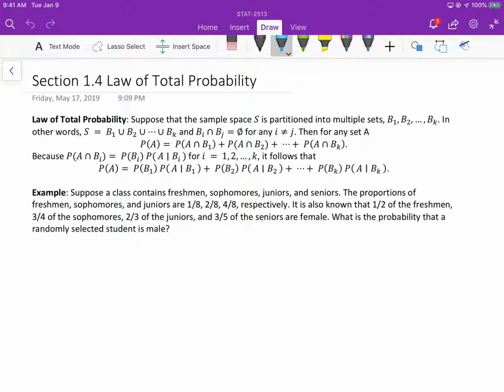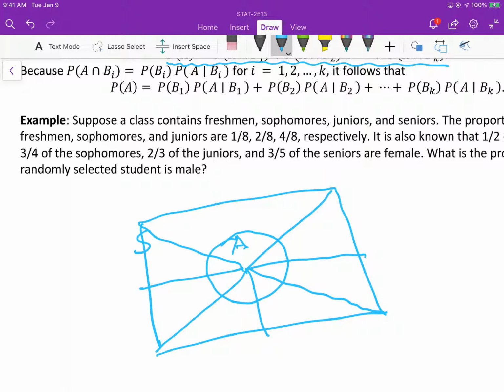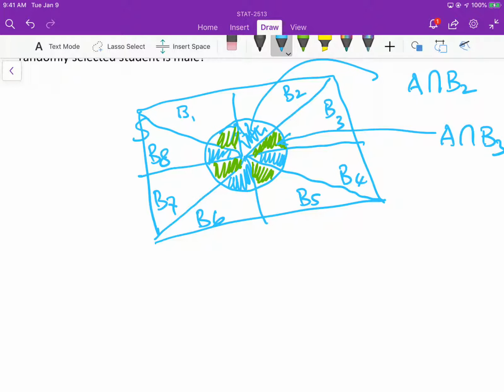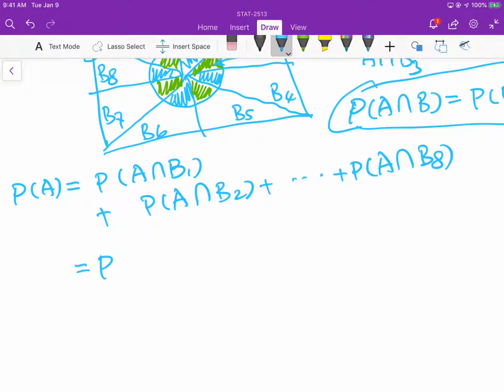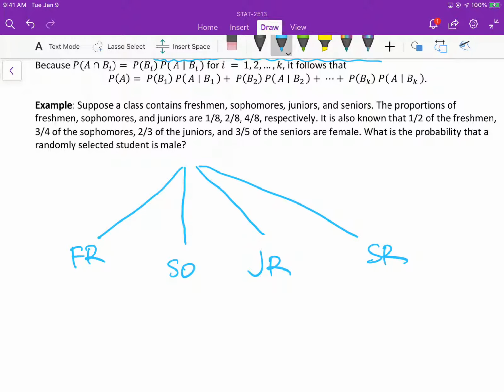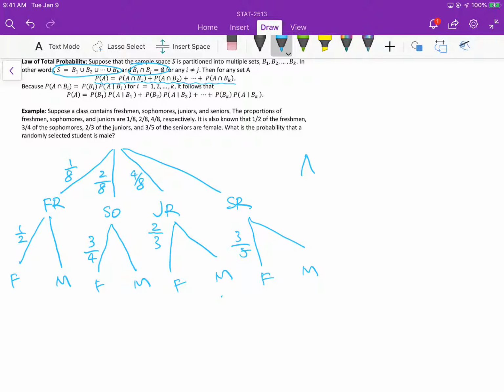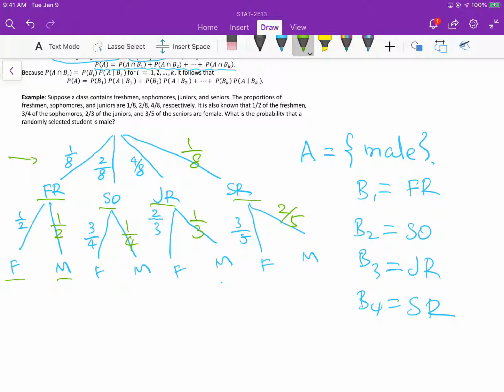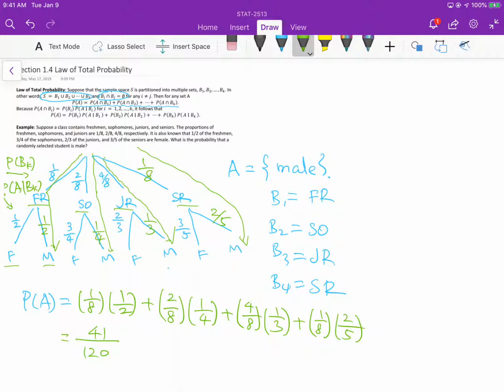STAT 2513 - Law of Total Probability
Law of Total Probability

Example: Suppose a class contains freshmen, sophomores, juniors, and seniors. The proportions of freshmen, sophomores, and juniors are 1/8, 2/8, 4/8, respectively. It is also known that 1/2 of the freshmen, 3/4 of the sophomores, 2/3 of the juniors, and 3/5 of the seniors are female. What is the probability that a randomly selected student is male?